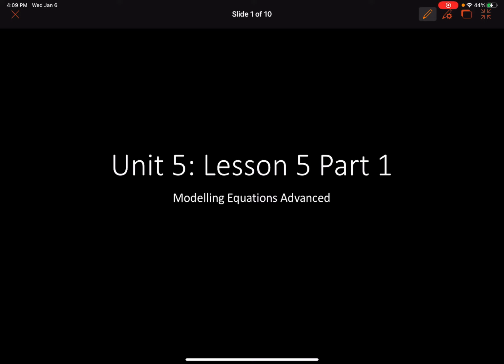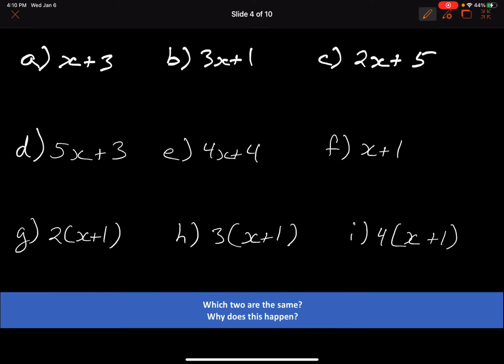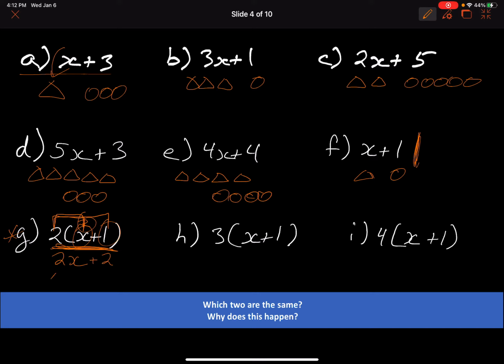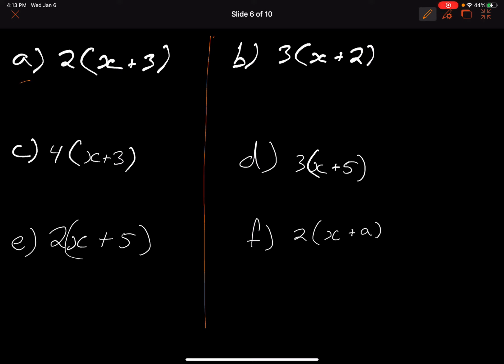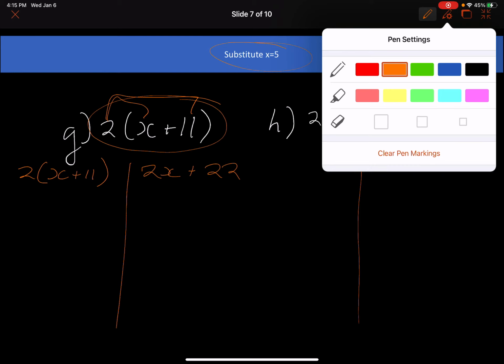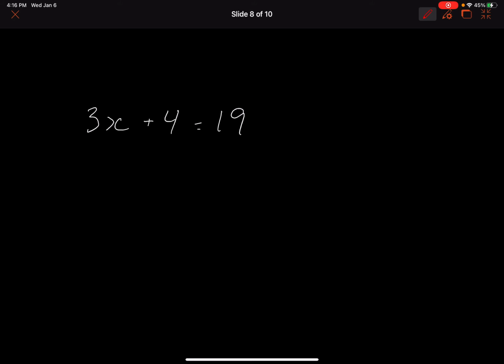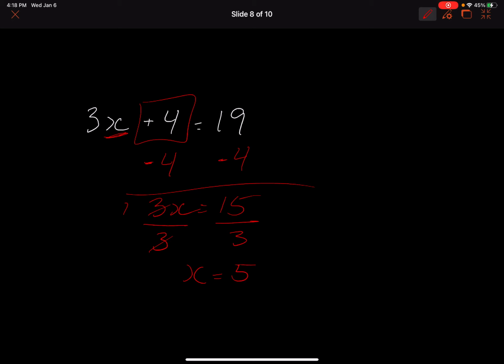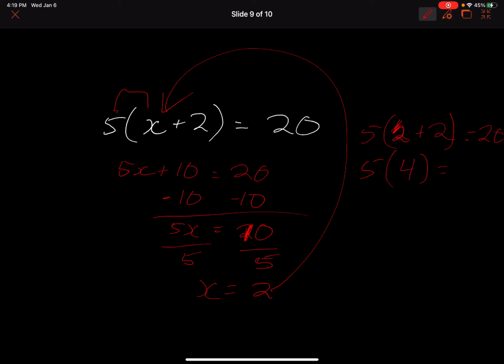Gr 8 Unit 5 PA8-11 Lesson 5 Part 1: Modelling Equations - Advanced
Canadian curriculum grade 8 mathematics Patterns and Algebra, using the JUMP Math Free resources.
WNCP: 7PR3, 7PR6, 7Pr7, 8PR2